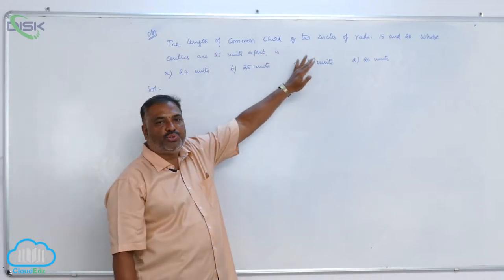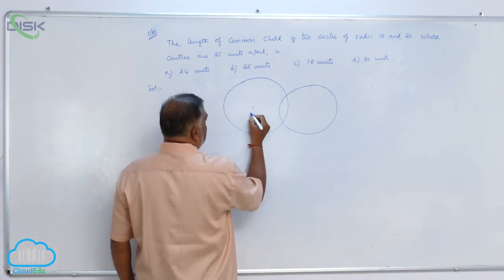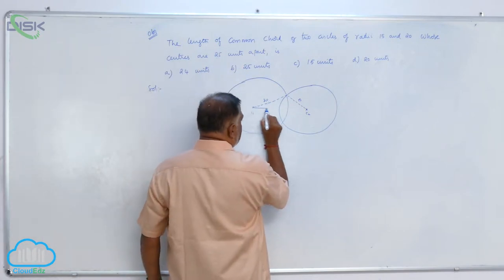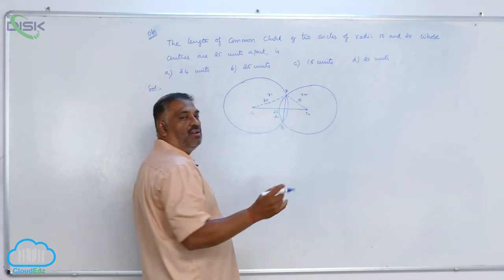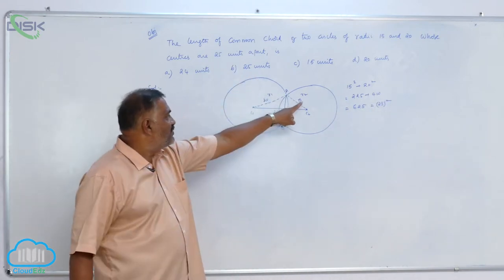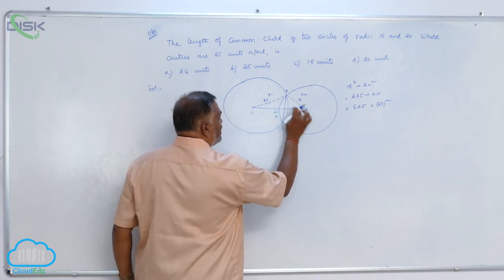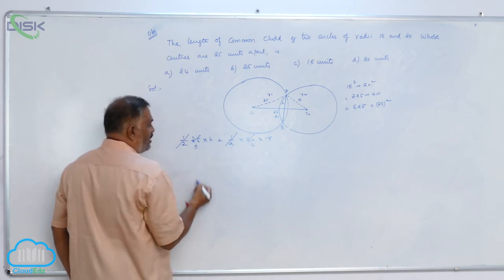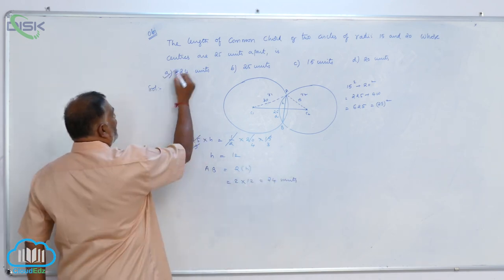Radical axis of two circles || Length of common chord and tangent || Disk Telangana